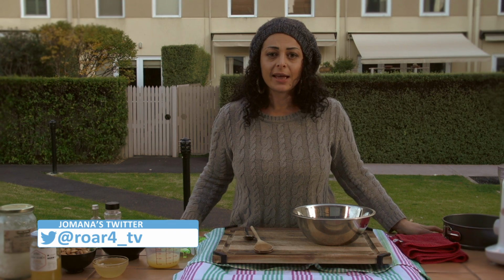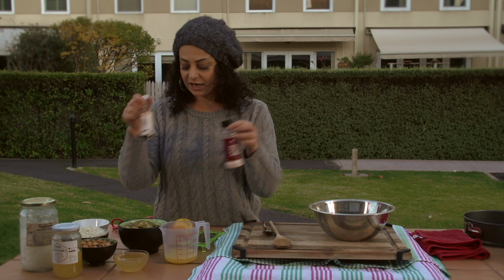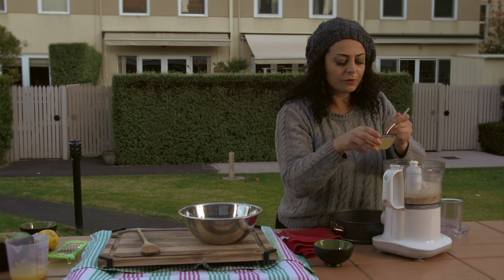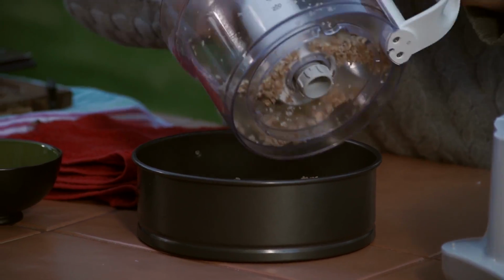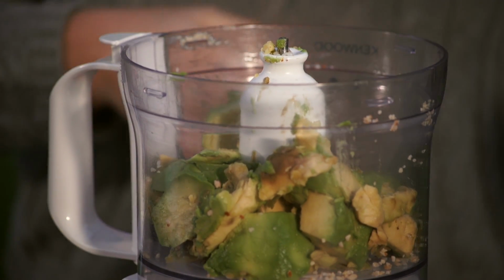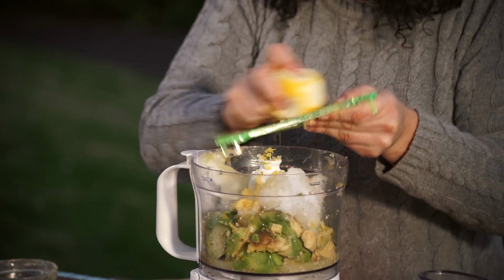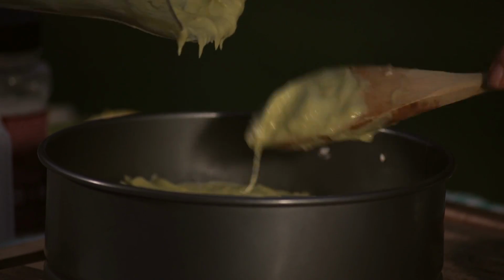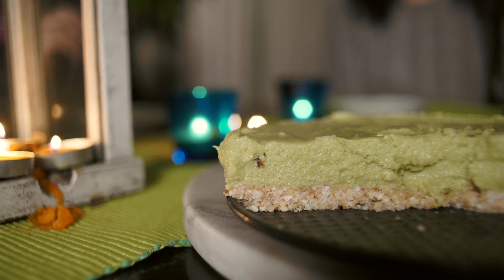Raw Vegan Cheesecake - The MOST GLORIOUS DESSERT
The ultimate healthy sugar free diary free cheesecake recipe. Delicious, quick and easy and you will need to have lots of will power to not eat the whole thing!

Shout out to Sue Stott who kindly gave me this recipe.